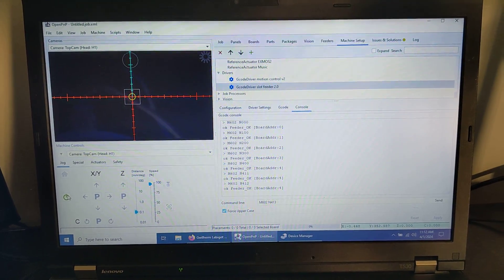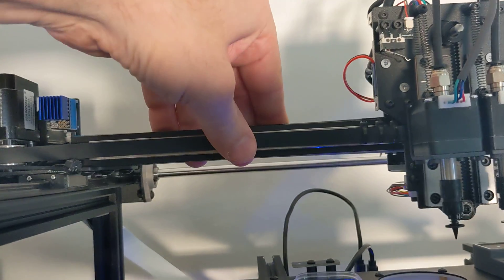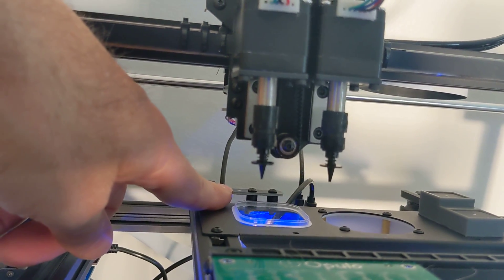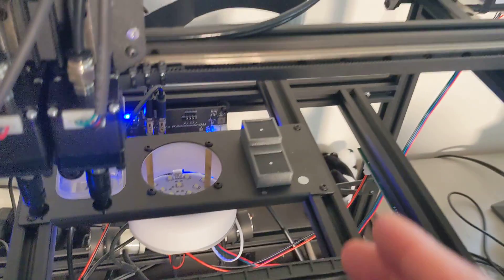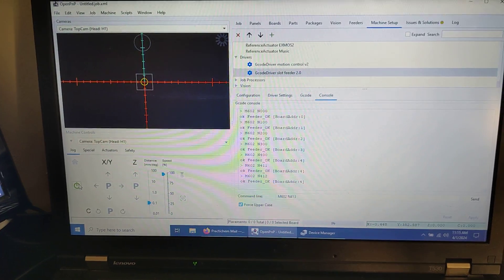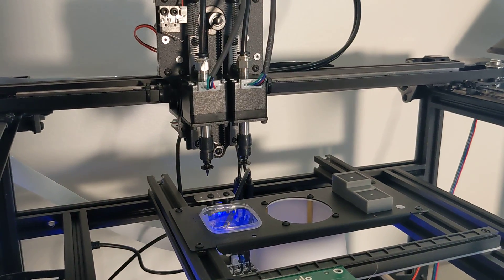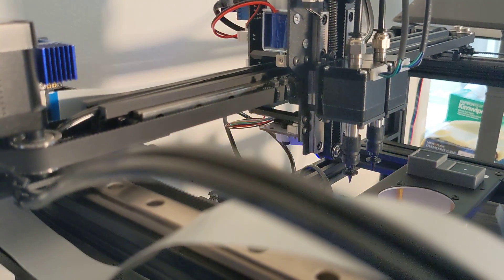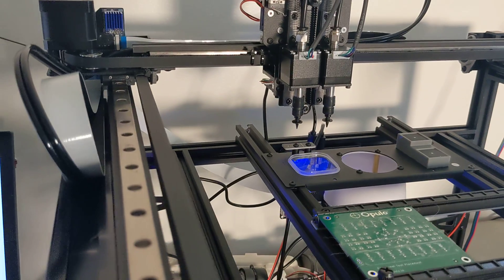PandaPlacer A1 and OpenPnP 2.0 visual homing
See PandaPlacer A1 home via fiducial, and calibrate on a 0.4 mm diameter nozzle